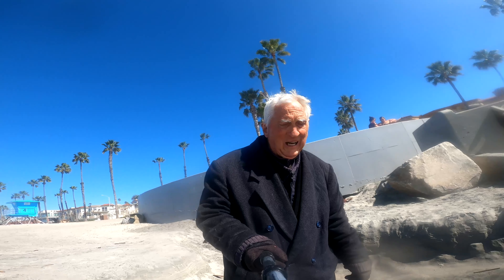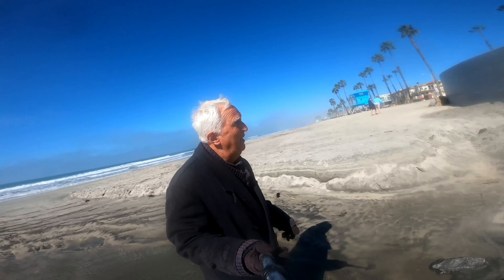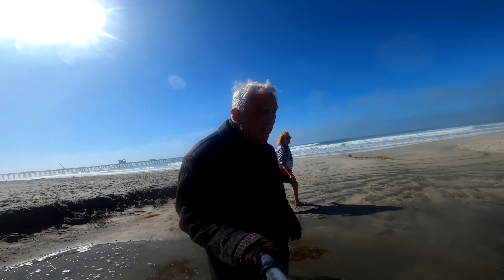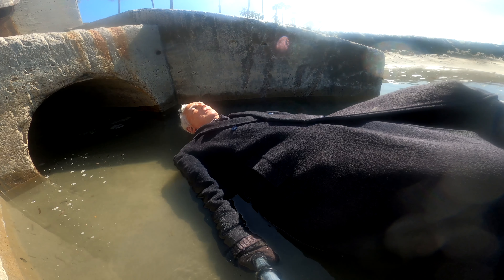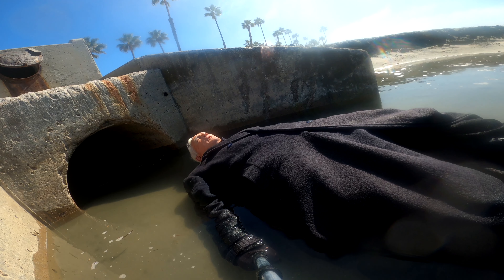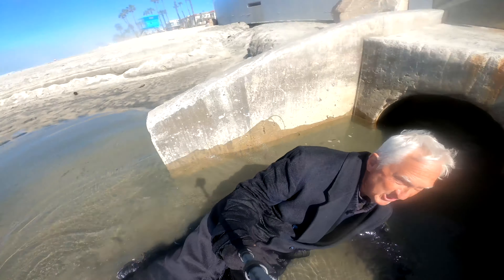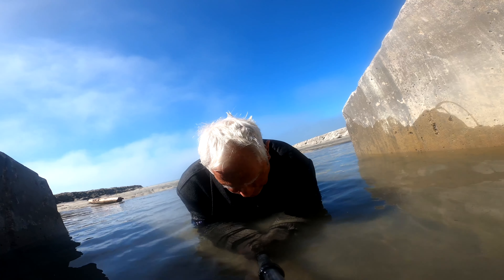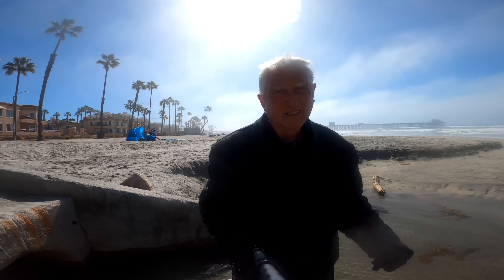Surfrider Tide Pool Feb 25, 2020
Playing in the Tide Pool Feb 25, 2020